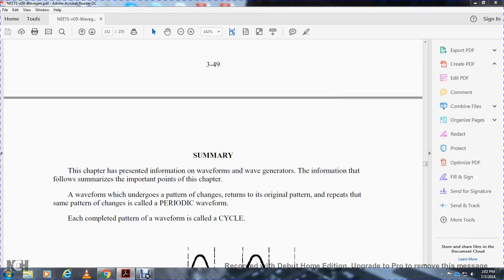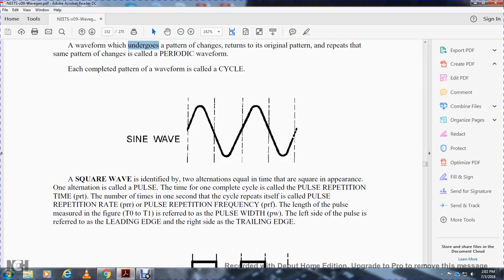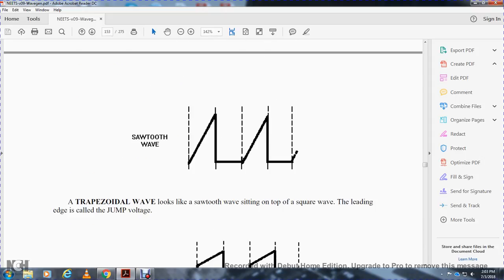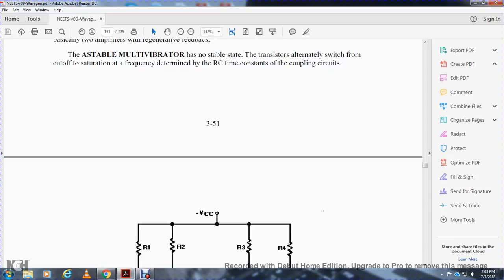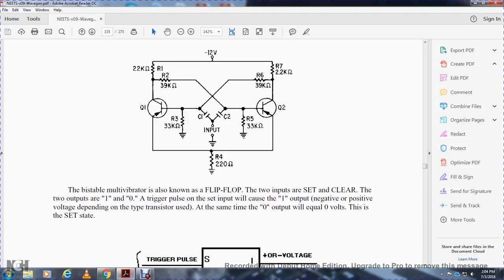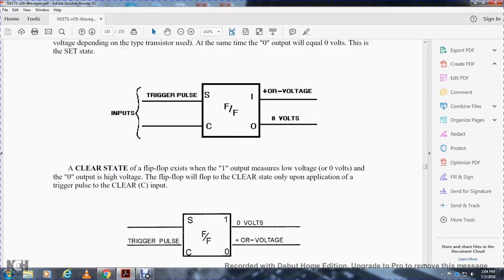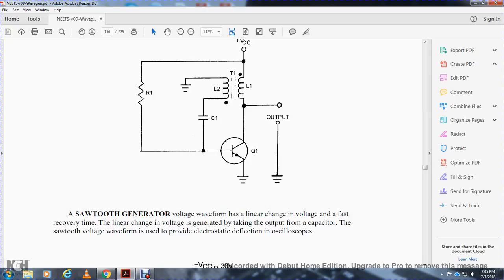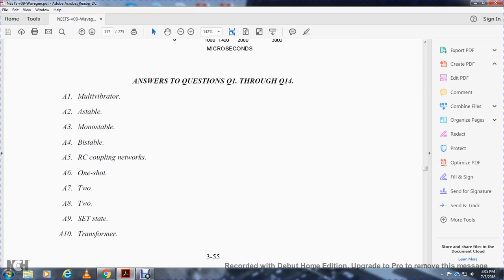NEETS MODULE 9 INTRO WAV GEN AND WAV SHAPING CHAPTER 3 SUMMARY